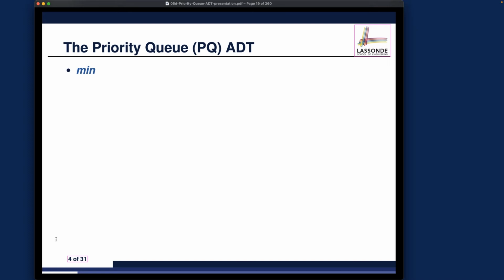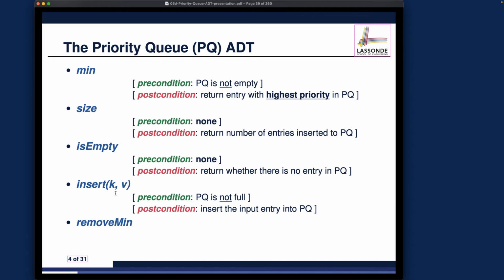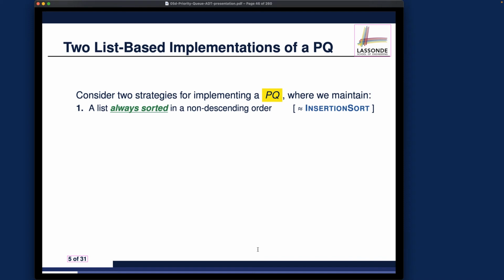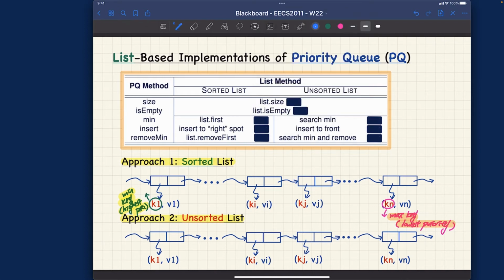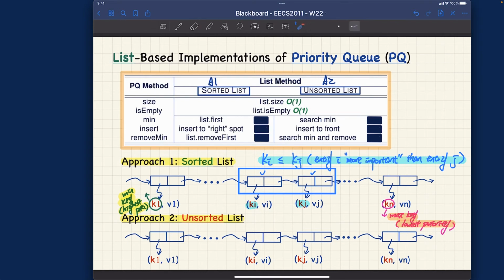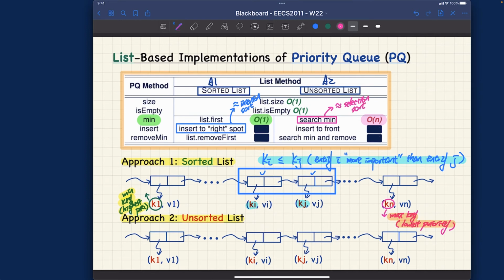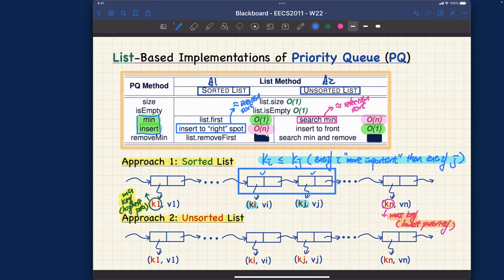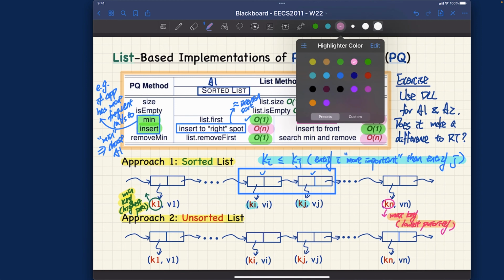[HD] EECS2011 W22 - Lecture 5d - Part A2 - List-Based Implementation of PQ